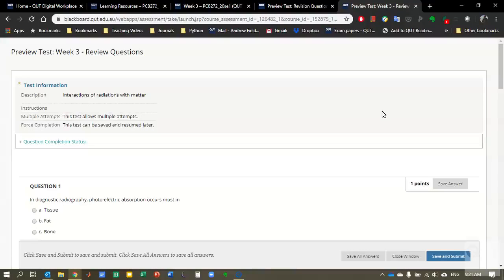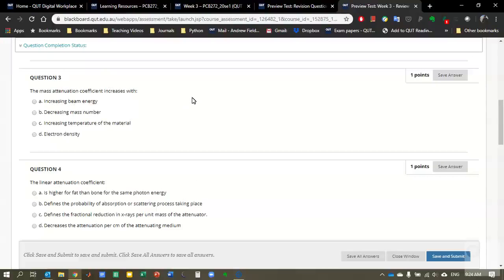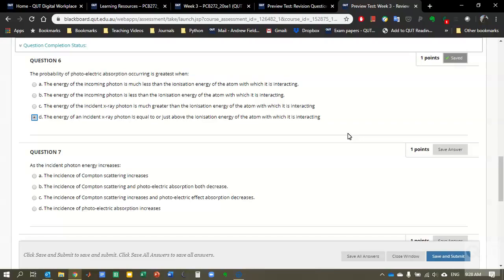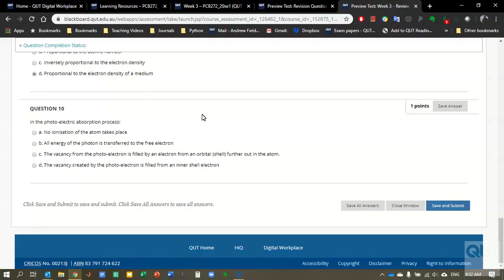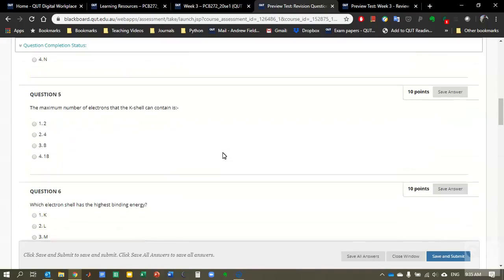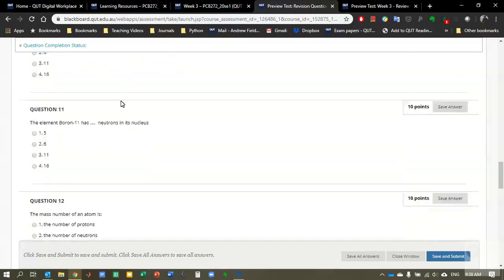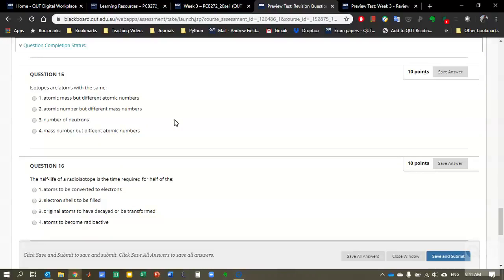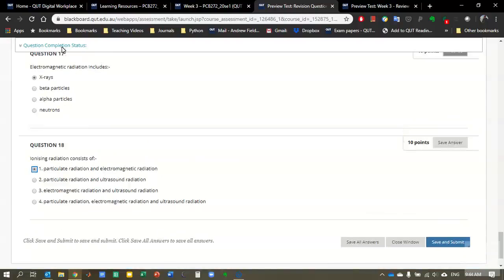PCB272 Week 3 Revision Questions